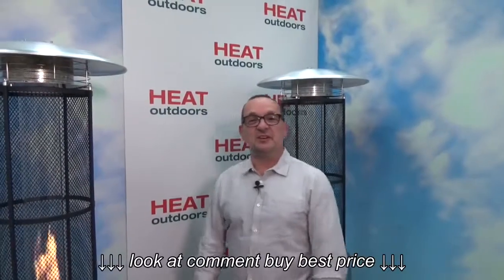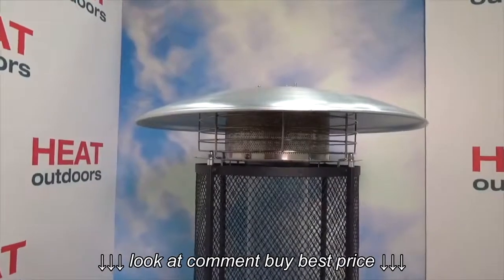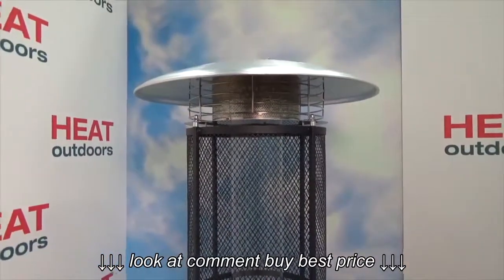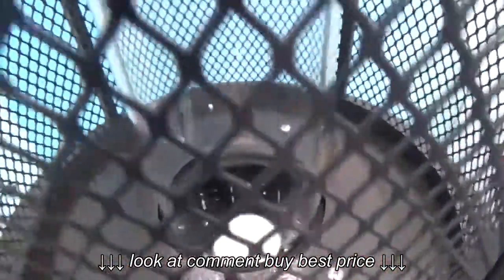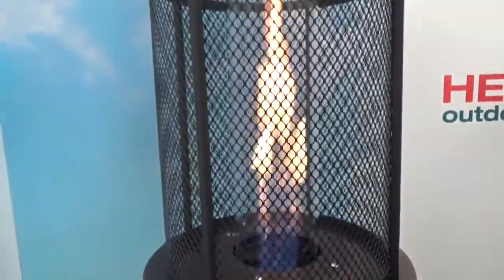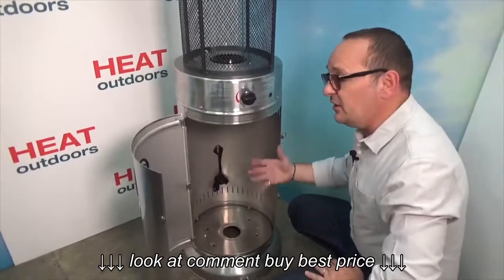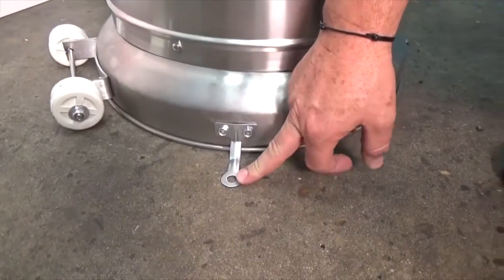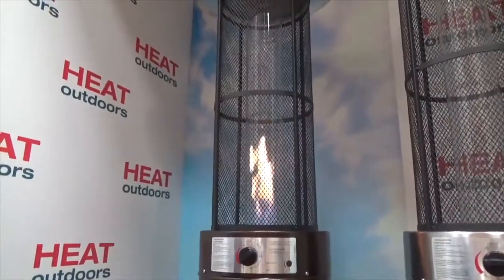Santini Gas Patio Heater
Santini Gas Patio Heater, Santini Gas Patio Heater